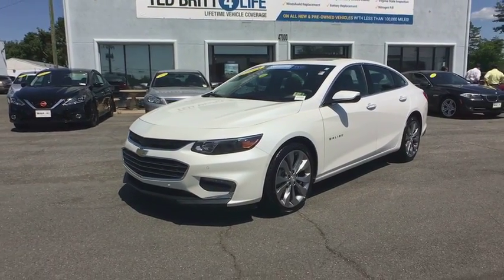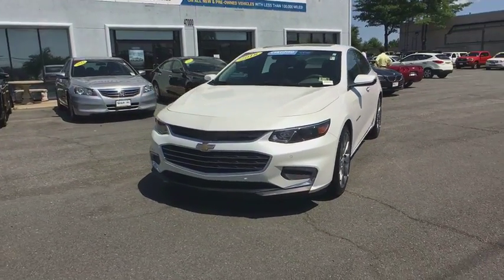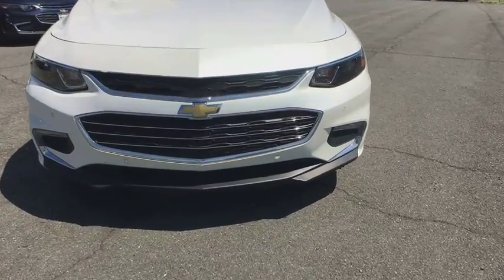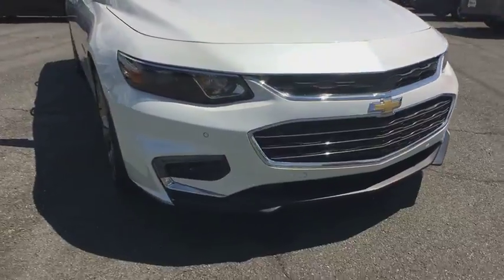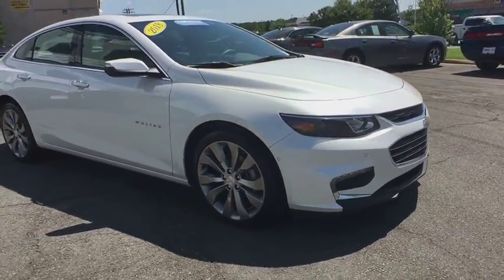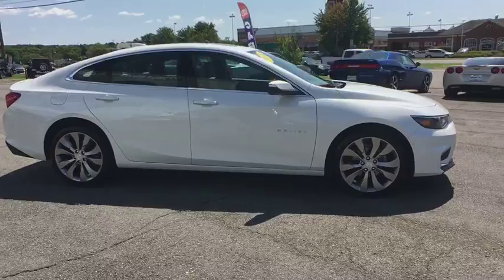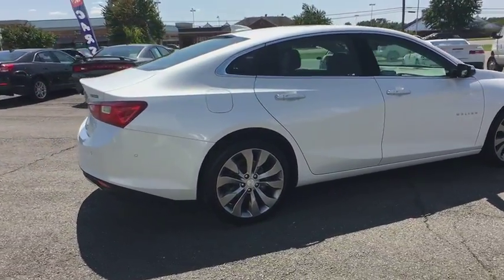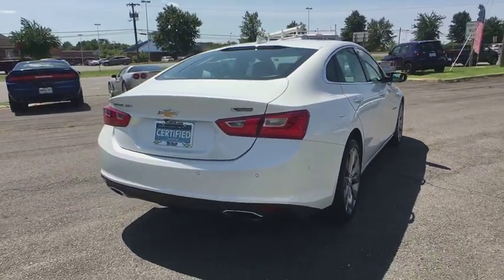2018 Chevrolet Malibu Sterling, Leesburg, Vienna, Chantilly, Fairfax, VA P61810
White Used 2018 Chevrolet Malibu available in Sterling, Virginia at Ted Britt Chevrolet. Servicing the Leesburg, Vienna, Chantilly, Fairfax, VA area.

Door handles  chrome with body-color insert|Exhaust  dual stainless-steel with polished tips|Glass  acoustic  laminated  windshield and front side windows|Headlamp control  automatic on and off|Headlamps  halogen|Mirrors  outside heated power-adjustable  body-color  manual-folding with integrated turn signal indicators|Sill plates  bright|Tail lamps  LED|Air conditioning  dual-zone automatic climate control|Air filter  cabin|Armrest  rear center with cupholders|Assist handle  front passenger|Compass display|Cruise control  electronic with set and resume speed|Defogger  rear-window  electric|Door locks  power programmable|Driver Information Center  color display includes trip/fuel information  vehicle information and vehicle messages|Driver memory recalls 2 driver 'presets' for 8-way power driver seat and outside mirrors|Floor mats  carpeted front|Floor mats  carpeted rear|Keyless start|Lighting  interior overhead courtesy lamp  dual reading lamps and illuminated truck area|Lighting  interior  ambient instrument panel light pipe  front doors pad and map pocket light pipe  and door handle release on all doors|Lighting  interior  rear reading lamps  switchable|Map pockets  driver and front passenger seatbacks|Mirror  inside rearview auto-dimming|Passive Entry System includes Remote Keyless Entry  extended range|Power outlet  120-volt located on the rear of center console|Power outlet  auxiliary  12-volt|Remote panic alarm|Remote vehicle starter system|Seat adjuster  6-way power front passenger|Seat adjuster  8-way power driver|Seat adjuster  front passenger power lumbar|Seat adjuster  power driver lumbar control|Seat  rear 60/40 split-folding|Seats  front bucket|Seats  heated driver and front passenger|Seats  ventilated driver and front passenger|Shift knob  leather-wrapped|Steering column  tilt and telescopic|Steering wheel controls  mounted controls for audio  phone and cruise|Steering wheel  heated|Steering wheel  leather-wrapped 3-spoke|Temperature display  outside|Theft-deterrent system  content theft alarm|Trunk cargo anchors|Trunk mat|Vent  rear console|Visors  driver and front passenger illuminated vanity mirrors  covered|Warning indicator  front passenger safety belt|Window  power with driver Express-Up/Down|Windows  power with Express-Down on all|Axle  2.89 final drive ratio|Brake lining  high-performance  noise and dust performance|Brake rotors  Duralife|Brake  parking  manual|Brakes  4-wheel antilock  4-wheel disc|Engine  2.0L turbo DOHC 4-cylinder SIDI with Variable Valve Timing (VVT) (250 hp [186 kW] @ 5300 rpm  260 lb-ft of torque [353 N-m] @ 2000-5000 rpm)|Front wheel drive|Fuel door  push open|Fueling system  capless|Suspension  front MacPherson strut|Suspension  rear 4-link  independent|Transmission  9-speed automatic|Antenna  body-color|Audio system feature  Bose premium 9-speaker system|Audio system feature  USB charging-only ports  dual located in the rear of the center console|Air bags  10 total  frontal and knee for driver and front passenger  side-impact seat-mounted and roof rail for front and rear outboard seating positions includes Passenger Sensing System (Always use safety belts and child restraints. Children are safer when properly secured in a rear seat in the appropriate child restraint. See the Owner's Manual for more information.)|Chevrolet Connected Access with 10 years of standard connectivity which enables services such as  Vehicle Diagnostics  Dealer Maintenance Notification  Chevrolet Smart Driver  Marketplace and more  EFFECTIVE WITH SALES STARTING 5/1/2018. (Limitations apply. Not transferable. Standard connectivity available to original purchaser for ten years from the date of initial vehicle purchase for model year 2018 or newer Chevrolet vehicles. See onstar.com for details and further plan limitations. Connected Access does not include emergency or security services. Availability and additional services enabled by Connected Access are subject to change.)|Daytime Running Lamps  LED|Door locks  rear child security|LATCH system (Lower Anchors and Top tethers for CHildren)  for child safety seats|OnStar and Chevrolet connected services capable  EFFECTIVE WITH RETAIL SALES STARTING 5/1/2018. (Visit onstar.com for coverage map  details and system limitations. Services vary by model.)|Rear seat reminder|Rear Vision Camera|StabiliTrak  stability control system with brake assist includes Traction Control|Teen Driver|Tire Pressure Monitor System|Trunk latch  safety  manual release